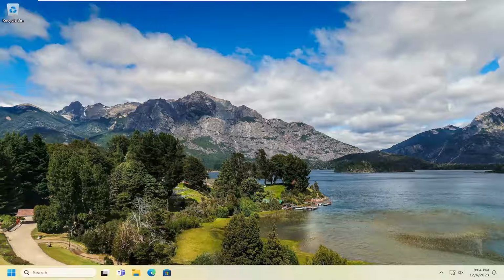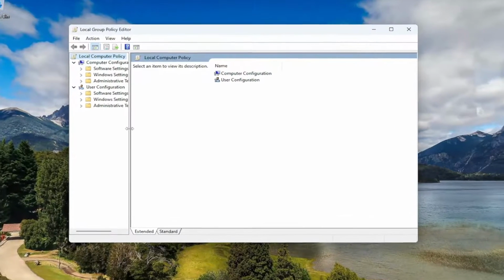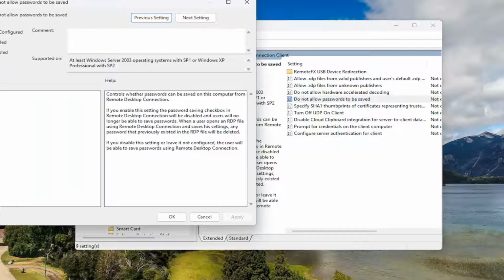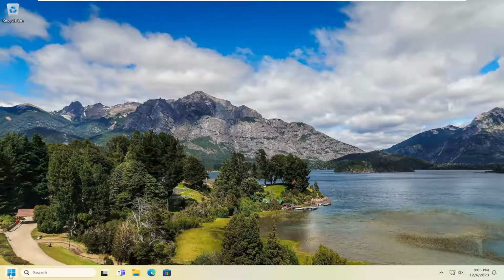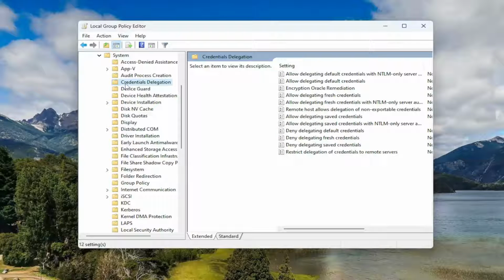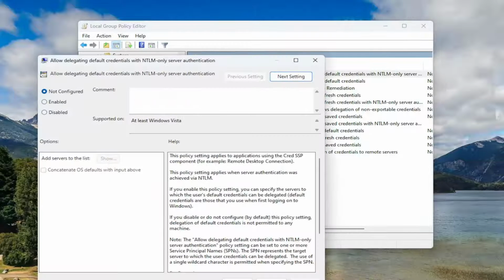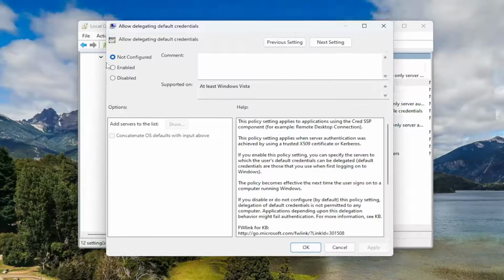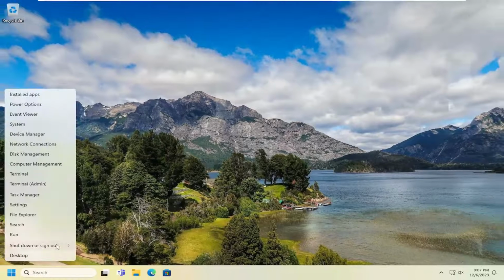Enable or Disable Saving of Credentials for Remote Desktop Connection (RDP) in Windows 11/10 [Guide]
The Remote Desktop Connection (mstsc.exe, RDC, Microsoft Remote Desktop) allows you to connect and control your computer from another device. One small problem is that a user can save their credentials and automatically connect. In this tutorial, we can change the default setting, so the client must enter a password every time they connect.

how to view saved password in remote desktop connection manager
remote desktop connection manager save connections
save remote desktop connection shortcut
how to save file from remote desktop connection
how to save credentials in remote desktop connection manager
where does remote desktop connection manager save credentials

Remote Desktop Connection in Windows allows you to log on to any remote PC and access all of the programs, files, and network resources as though you were actually sitting in front of the remote computer.

In Windows, Remote Desktop Connection saves your Remote Desktop credentials, by default. This can be a security hazard, especially if you share the computer you are using to log onto the remote computer. This tutorial explains how to disable the setting that allows Windows to save your credentials.

We have previously written about how to properly configure remote desktop on a Windows 7/8/10 computer and how to setup your router so you can remote into a local computer from outside your network.